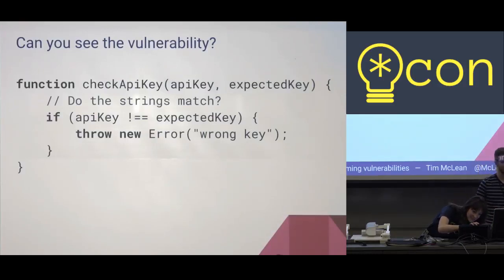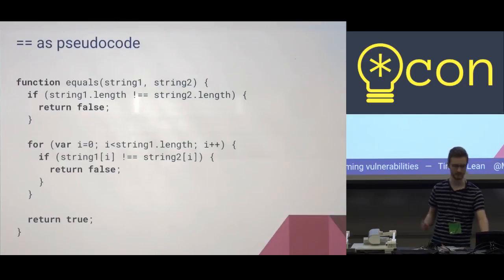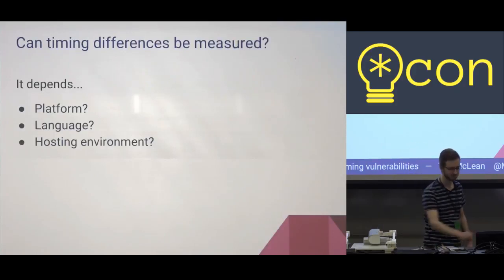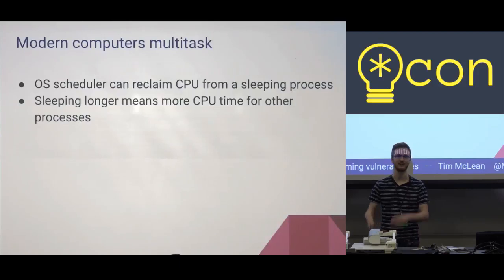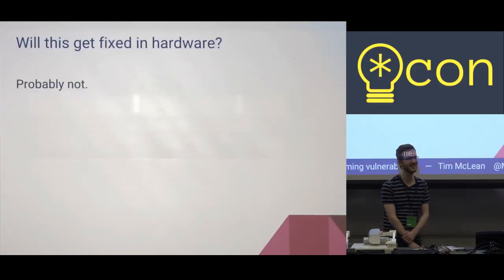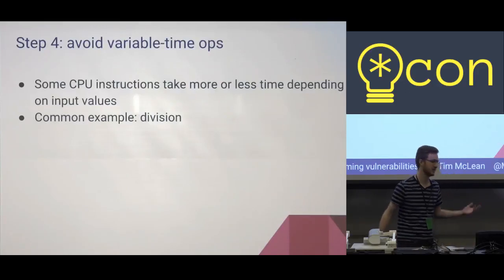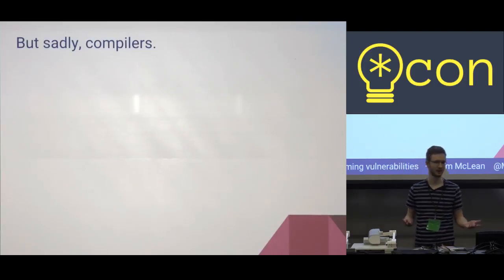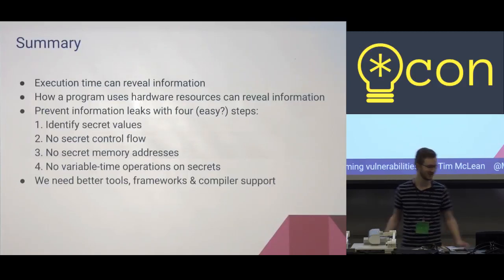Protecting cryptography code from timing vulnerabilities // Tim McLean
It’s well-known that cryptography code is hard to get right. Small mistakes often have disproportionately large consequences, like handing an attacker your encryption keys.

One key category of pitfalls that cryptography engineers face are timing leaks. When a program runs on a computer, it subtly but measurably interferes with the performance of other processes. Cryptography code must ensure that these interference patterns do not reveal sensitive information to attackers.

This talk is about the challenges of protecting code from timing leaks. We will start with an example timing vulnerability and show how to exploit it, then proceed to look at how the obvious ways of fixing the problem are not good enough. Finally, we will look at a particular style of coding that, as far as we know, prevents all timing leaks on x86 processors… except when your compiler “optimizes” your code by adding vulnerabilities.